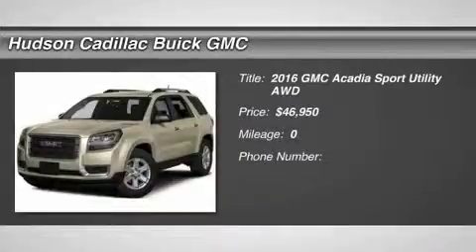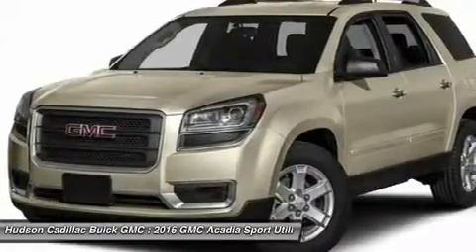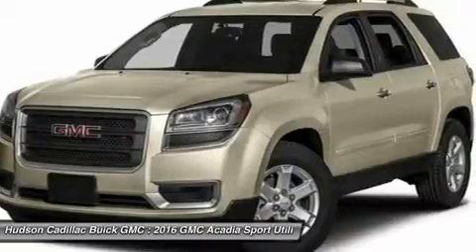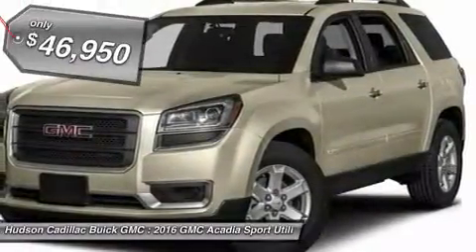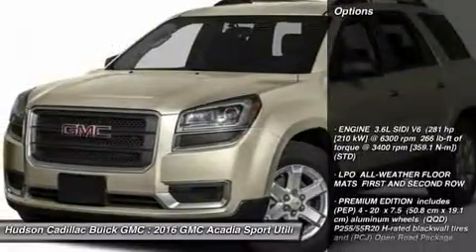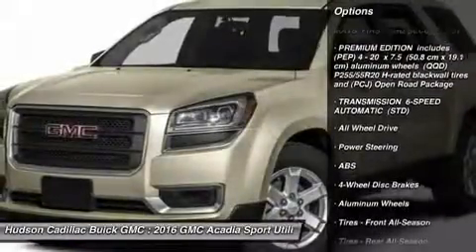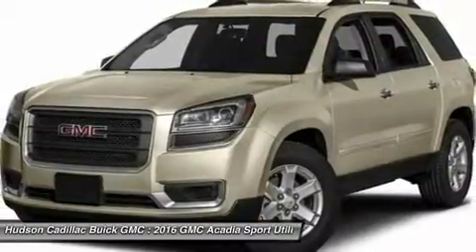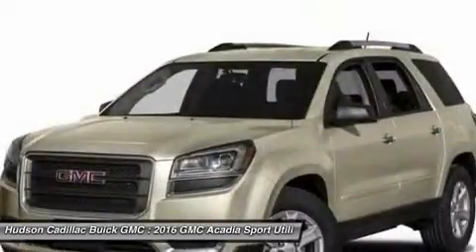2016 GMC Acadia 16306